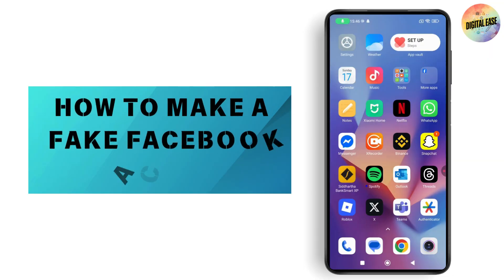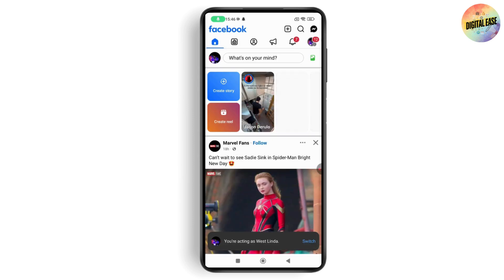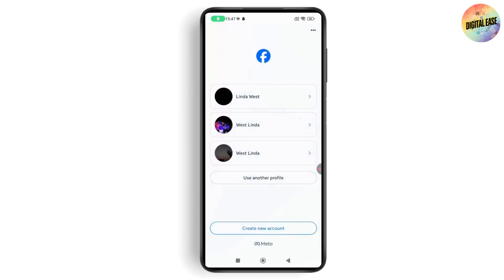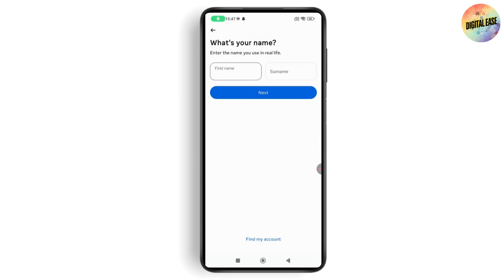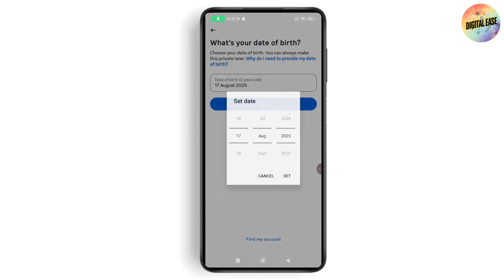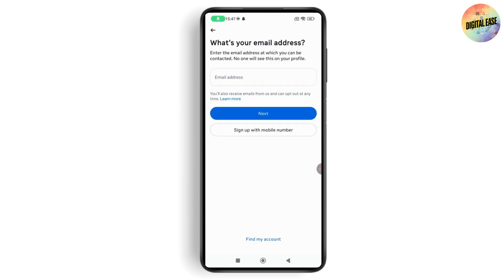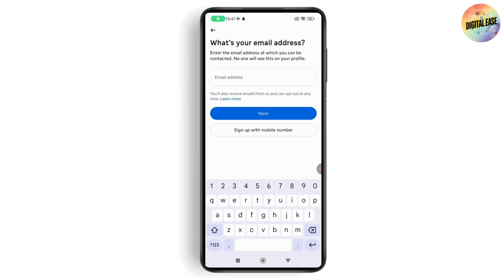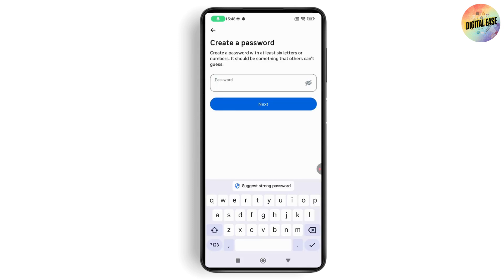How To Make A Fake Facebook Account 2025 — Step-by-Step Guide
How To Make A Fake Facebook Account

This video shows how to create an additional Facebook profile under your main account to separate personal and professional life—no rule-breaking. After you create an additional Facebook profile, you can keep friends and clients apart, tailor notifications, and control who sees posts without starting over. It’s important because a compliant additional profile preserves privacy, reduces spam, and protects your main identity while staying within Facebook’s policies. Use this when managing a brand, hobby community, or local group alongside your personal timeline. You’ll learn where to find the option, naming tips that avoid impersonation, and how to keep messages and posts organized for faster engagement and safer sharing across your network.

0:00 Introduction
0:35 Create Additional Facebook Profile